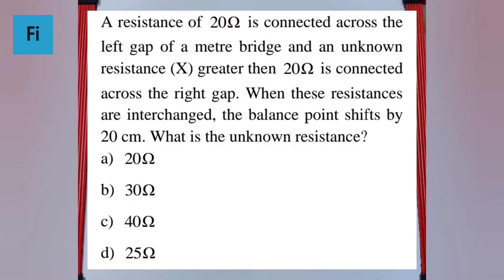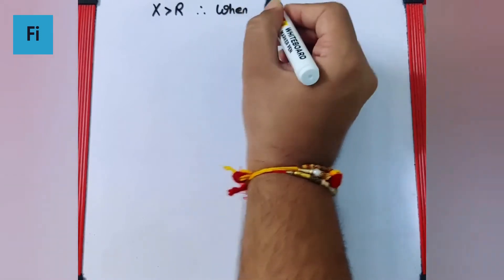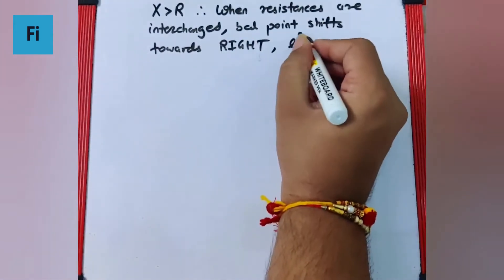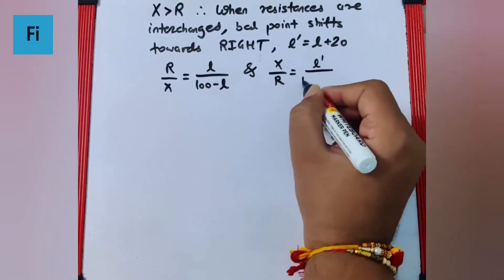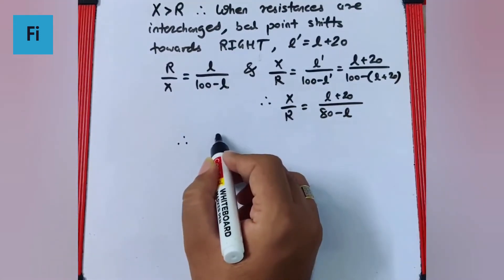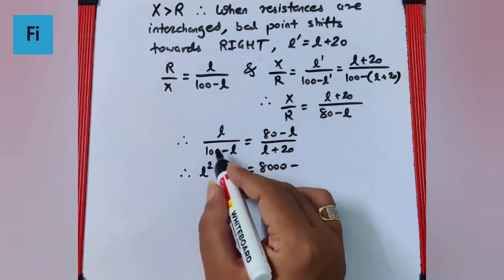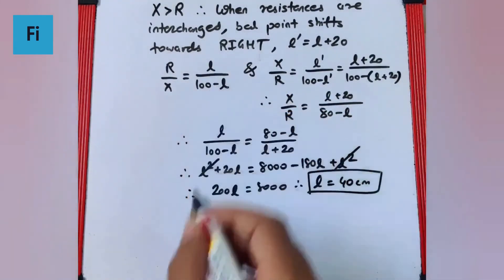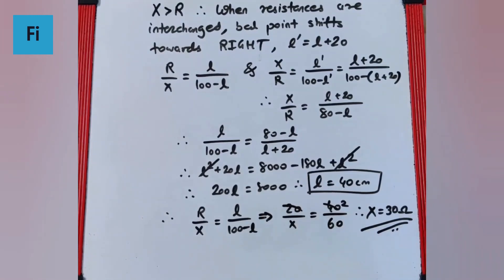A resistance of20Ωis connected across the left gap of a metre bridge and an unknown resistance (X)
A resistance of
20Ω
is connected across the
left gap of a metre bridge and an unknown
resistance (X) greater then
20Ω
is connected
across the right gap. When these resistances
are interchanged, the balance point shifts by
20 cm. What is the unknown resistance?
a) 20Ω
b) 30Ω
c) 40Ω
d) 25Ω